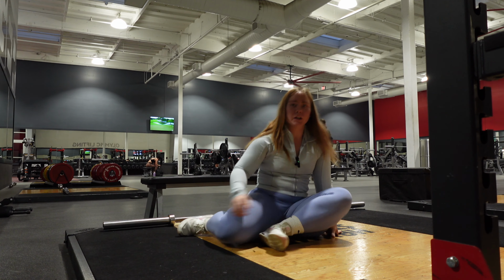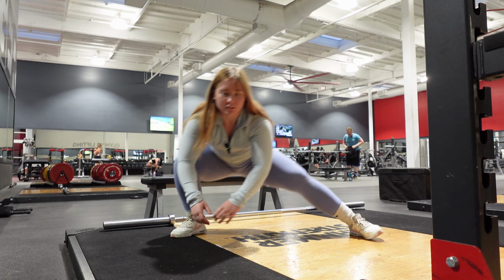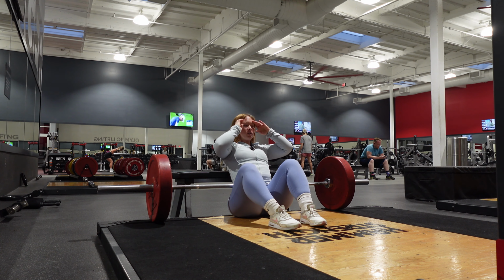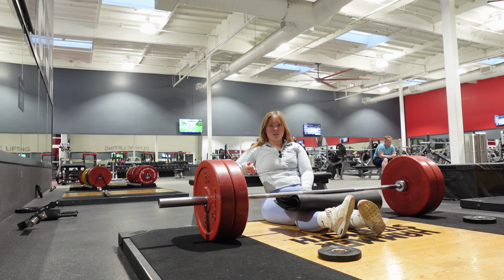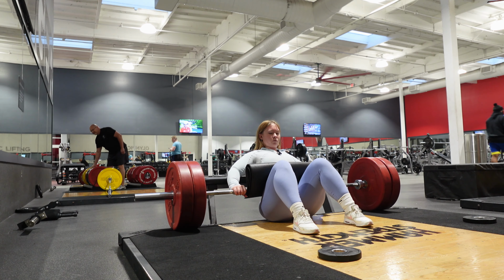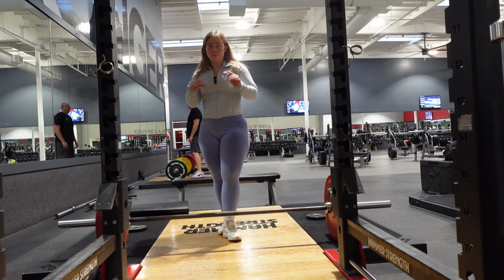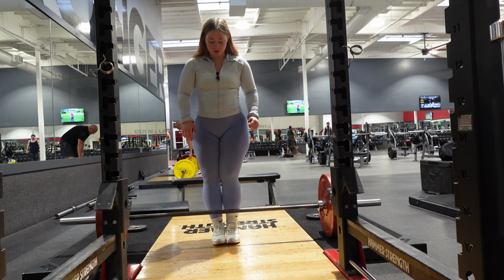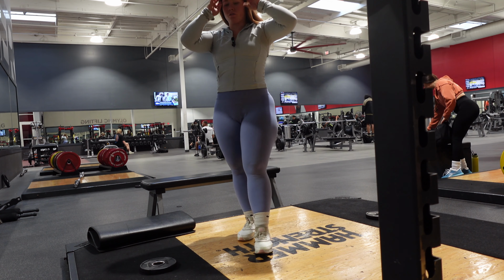Lets Do GLUTE DAY💘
Todays workout...
3x hip thrust
3x RDL
2x reverse lunges
8x hip abductor
FOLLOW THE SOCIALS